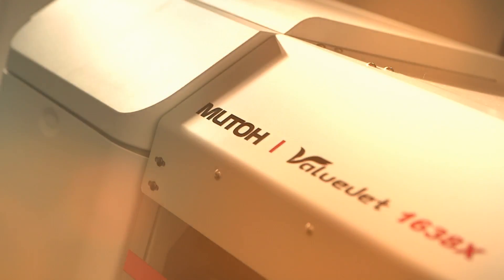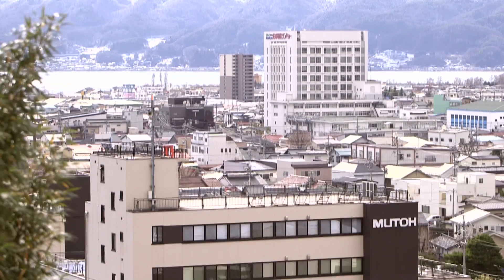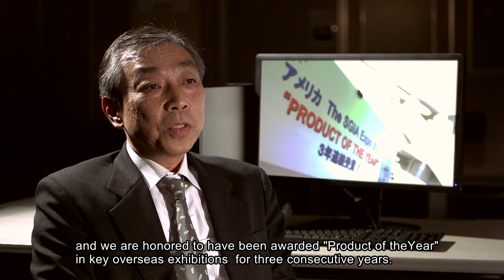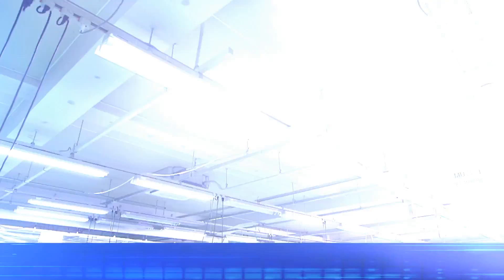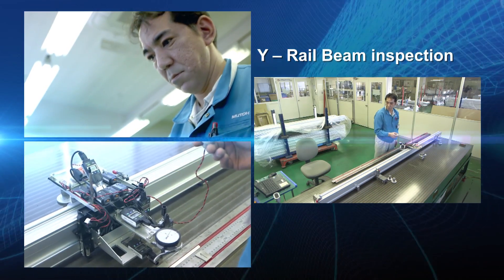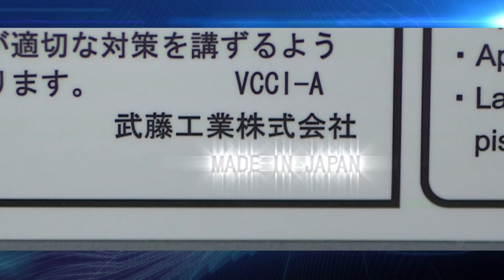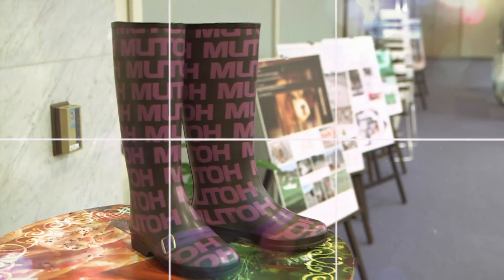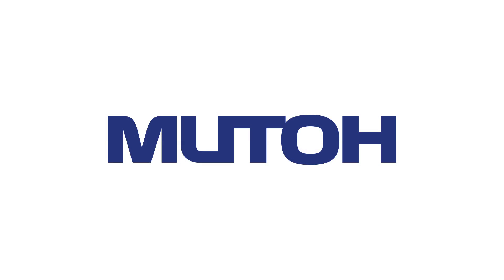See how Mutoh ValueJet printers are manufactured in Japan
Mutoh – The Spirit of QUALITY!
Quality is the thread that runs through every Mutoh wide format printer. Constant innovation and craftsmanship are at the heart of all our products. We know piezo inkjet technology inside out. All Mutoh wide format ValueJet printers are developed and manufactured in Suwa, Japan.

Mutoh is one of the world’s leading manufacturers of large format inkjet printers for sign & display, digital transfer, direct textile and industrial print applications. In Europe only, more than 20.000 Mutoh large format printers have been installed.